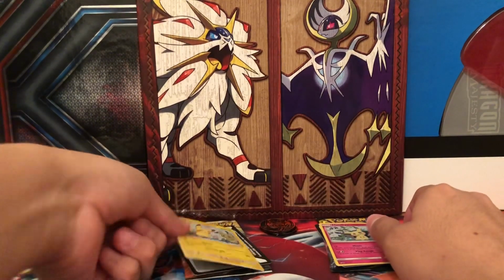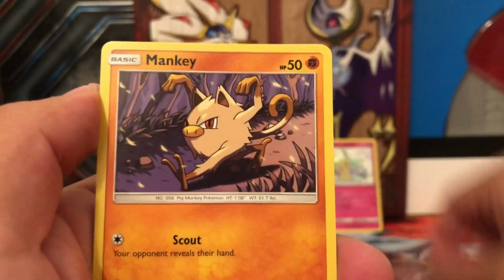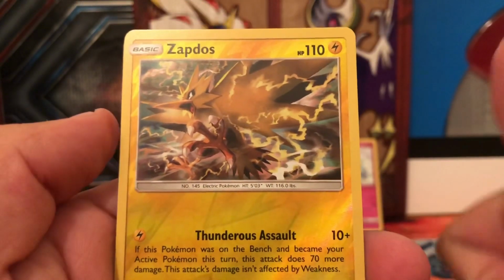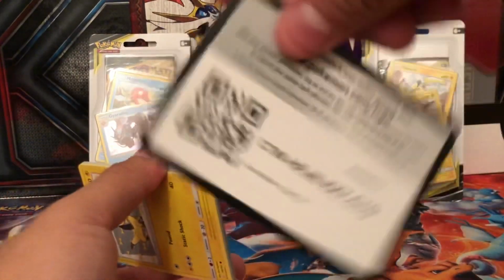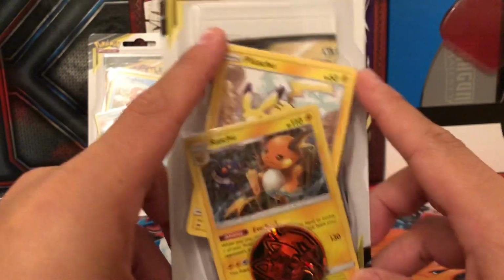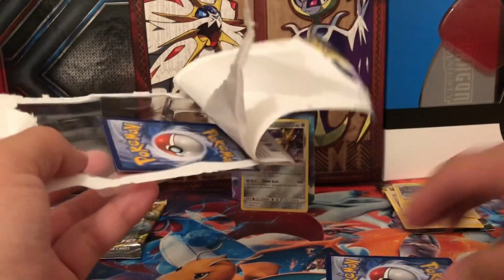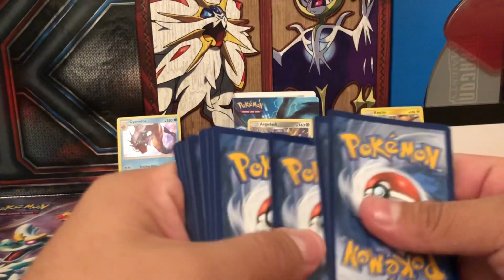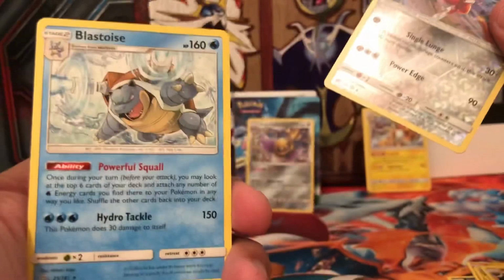Opening Team Up 1 Pack Blisters! But there’s a twist...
These team up 1 pack blisters are very interesting. Sorry for some of the video being frozen. Not sure why it’s like that.